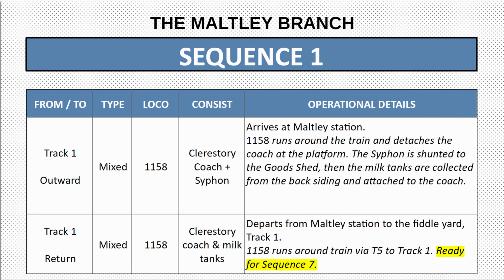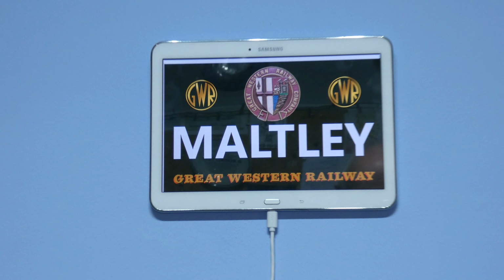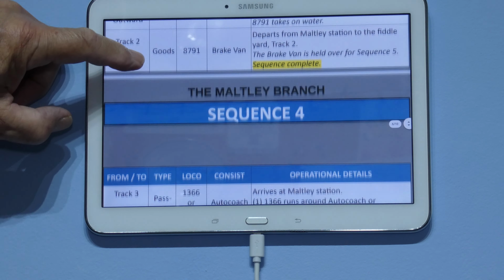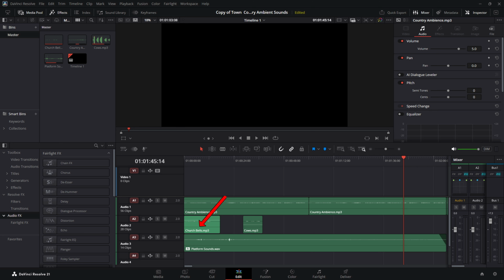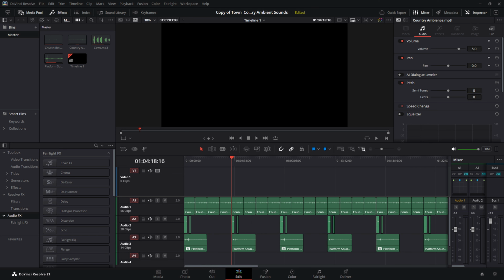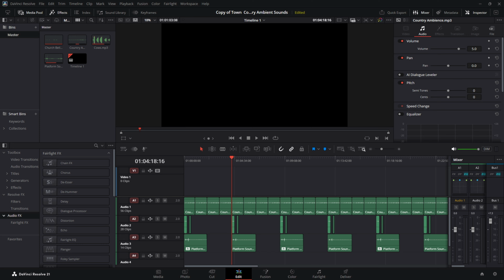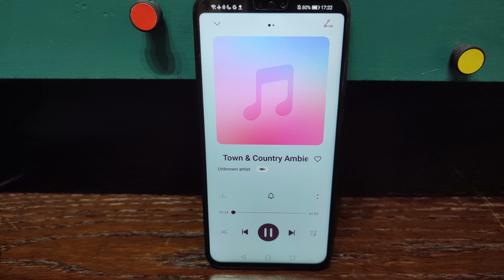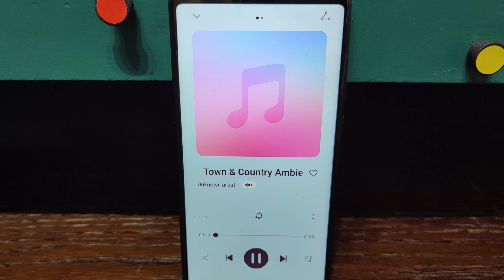Using old tech on Maltley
In Part 1, I show how I repurposed an old tablet to show the running sequences of my trains, and in Part 2 I go through the steps involved in making an ambient soundtrack and playing it through a disused smartphone.